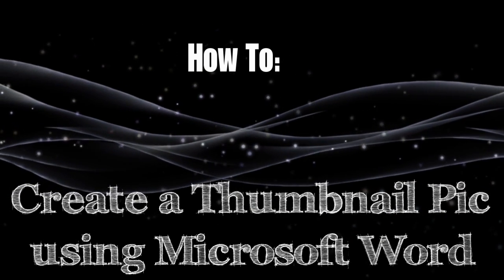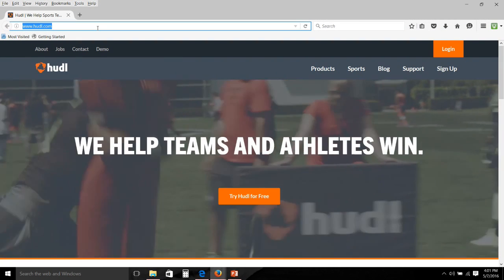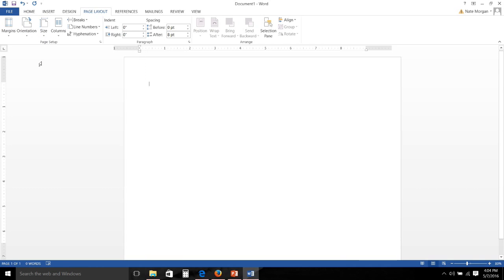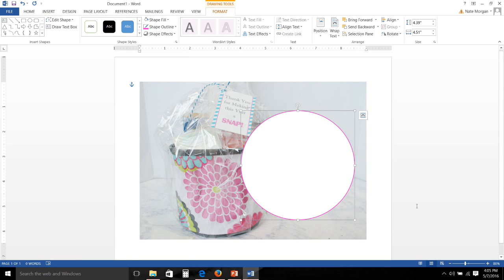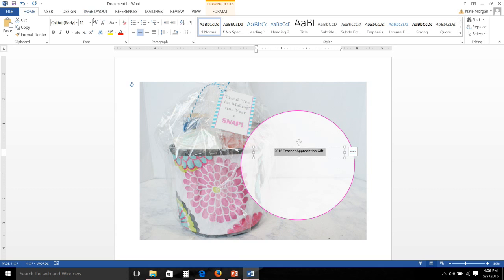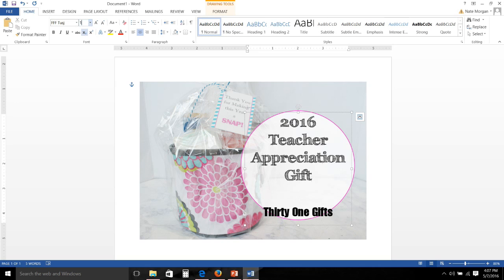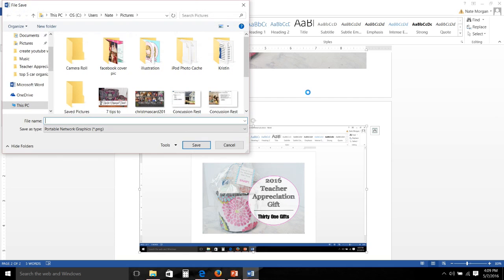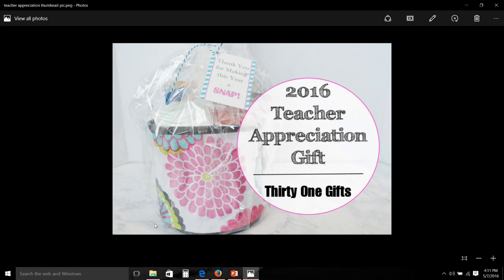HOW TO CREATE A YOUTUBE THUMBNAIL USING MICROSOFT WORD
Today, I am sharing how I create a YouTube thumbnail picture using Microsoft Word.